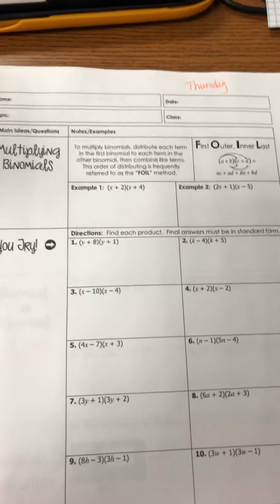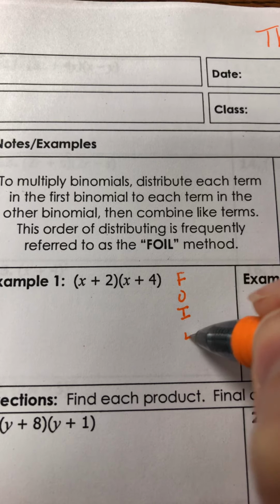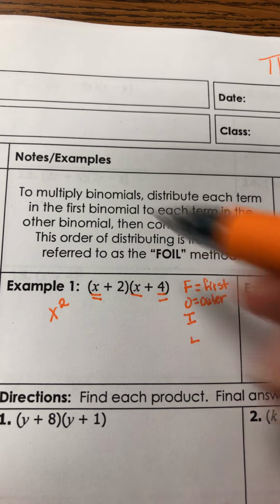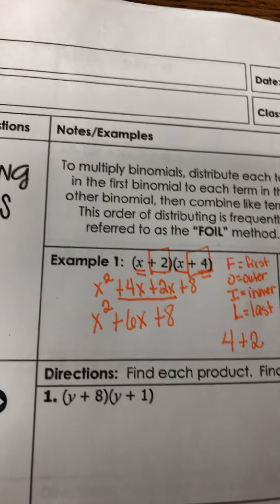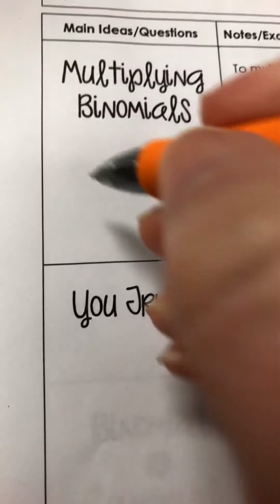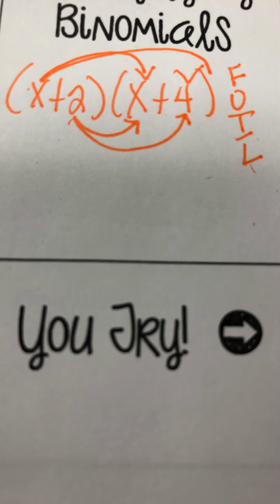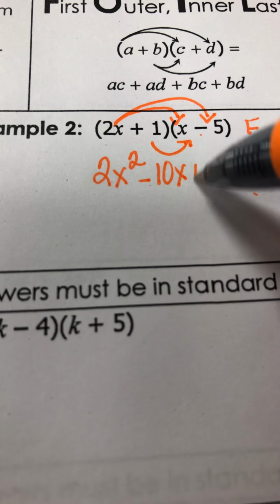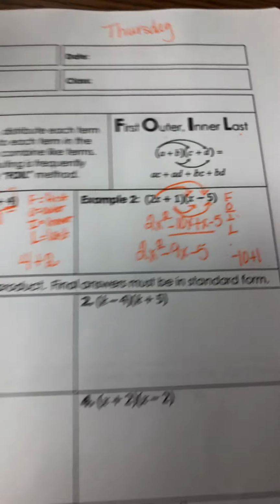April 11, 2020